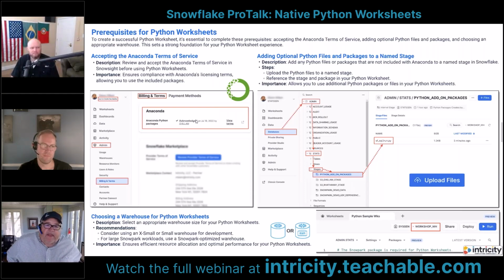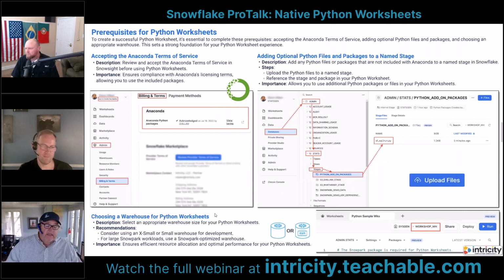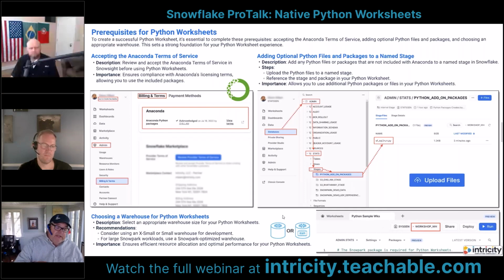Prerequisites for Python Worksheets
Learn what is needed first before utilizing Python Worksheets in Snowflake. This is a tiny portion of our in-depth Snowflake ProTalk on Native Python Worksheets.